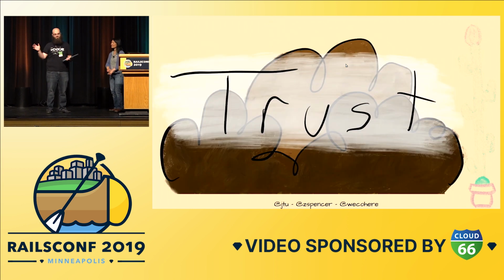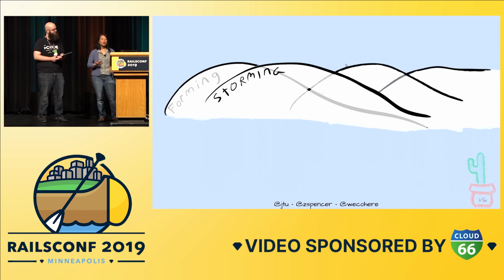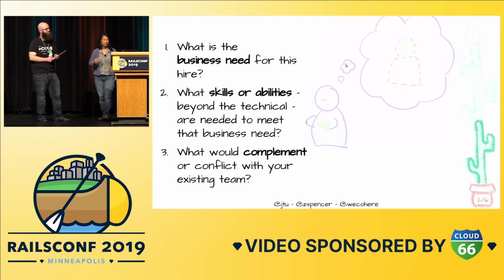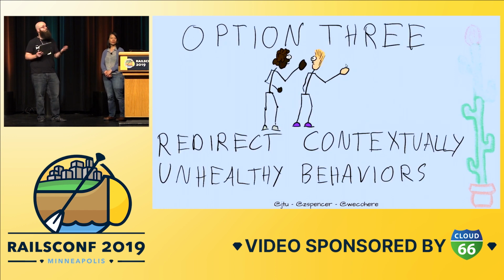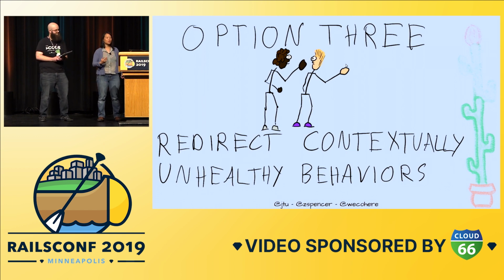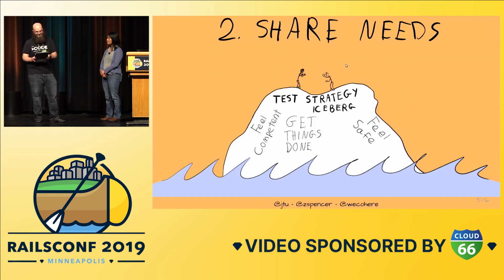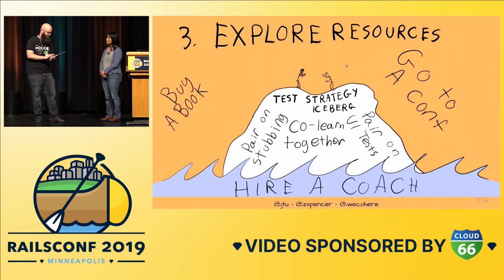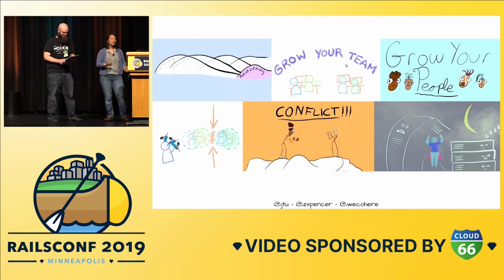RailsConf 2019 - Congressive Management Techniques: Gardening Your Team by Jennifer Tu & Zee Spencer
Ugh. Management. Agile was supposed to free us from that, right? Self-organized, cross-functional teams who get stuff done without that old-guard hierarchy. In this fauxtopia, some developers were more equal than others. Can we get the healthy parts back without the Lumberghs?

To bring back healthy engineering management we first must de-mystify and de-stigmatize the concept of management. In this talk we will: * Explore the context of management * Learn the responsibilities of management * Discuss the techniques of management

As a developer, you'll be equipped to understand, empathize with, and influence your boss. As a manager, you'll build a foundation to help you better serve your team.